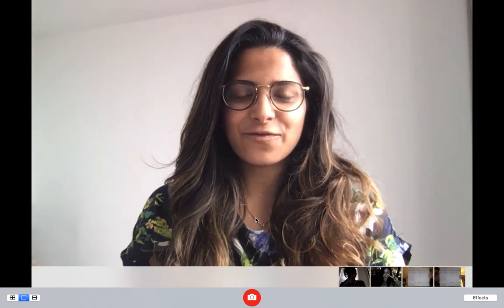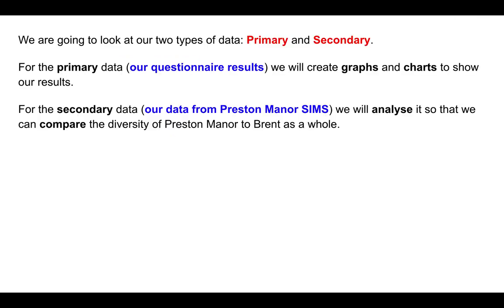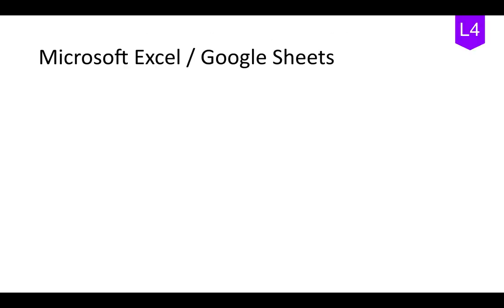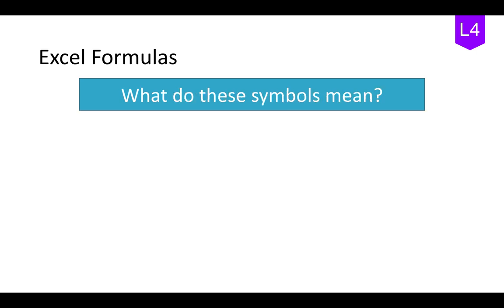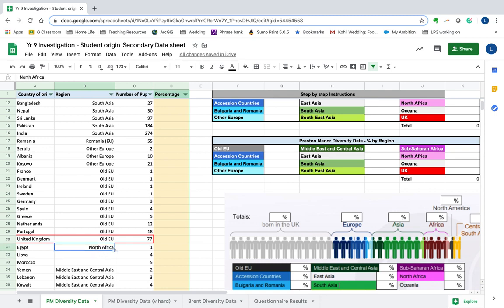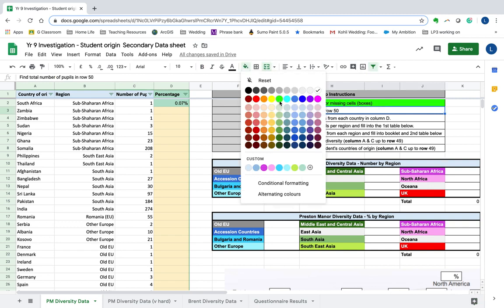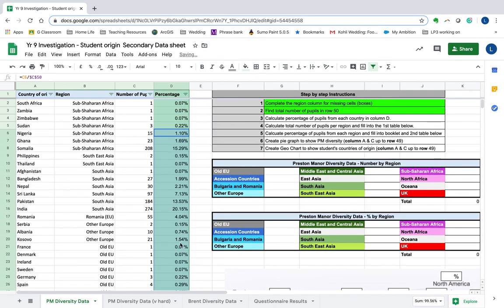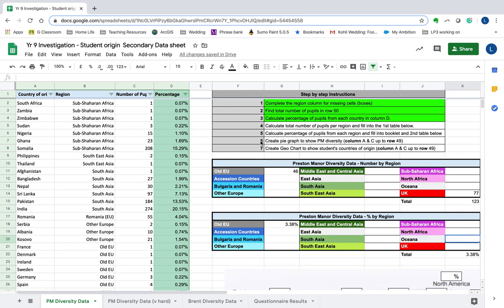Lesson 4a - Analysing Secondary Data - Geographical Investigation Diversity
This is the 4th lesson in a unit on investigating diversity in a school.

The resources to complete the work including the presentations, work booklet, spreadsheets etc can be found
You will need to make your own copies of everything to be able to use and edit them.

1) Work booklet for students.
2) Lesson presentations
3) Primary data questionnaire and sample results
4) Secondary data - Student Origin (extracted from SIMs, cleaned up and anonymised)